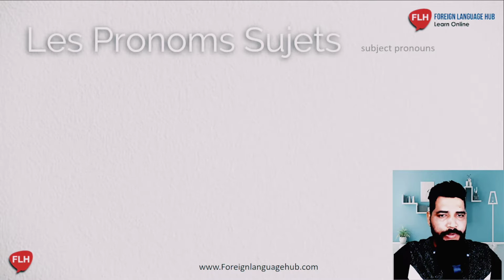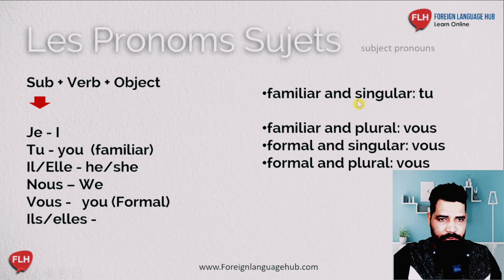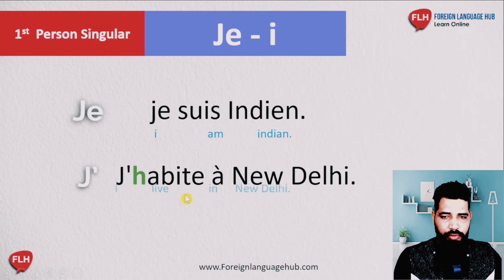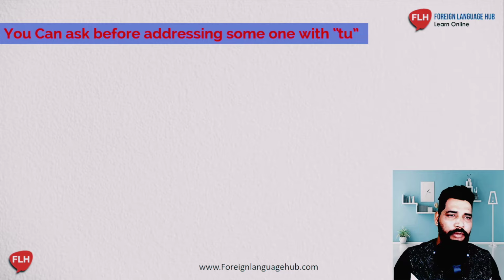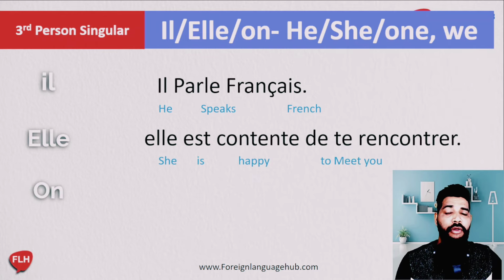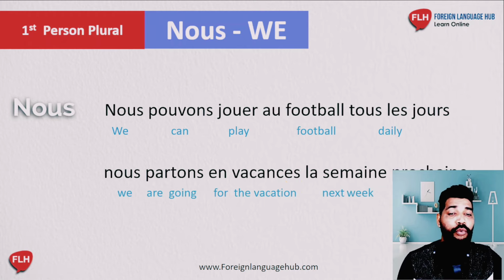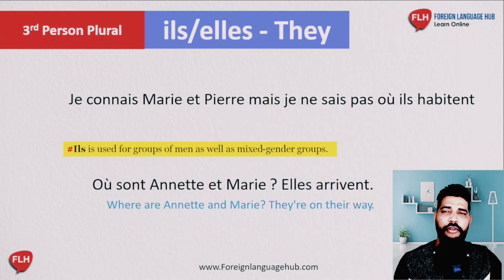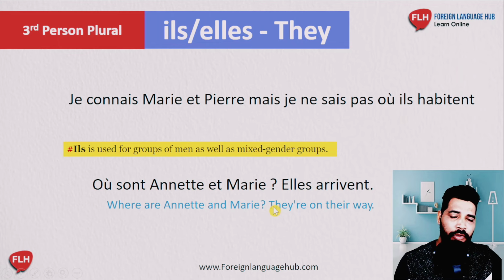Subject pronoun in french